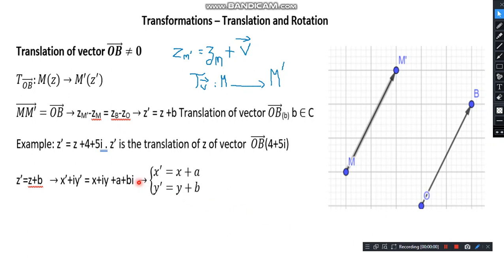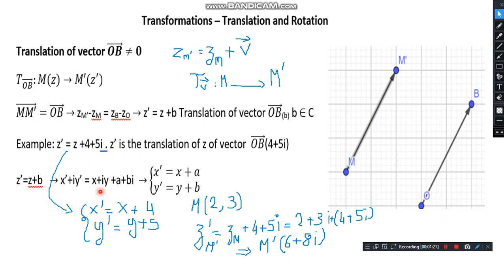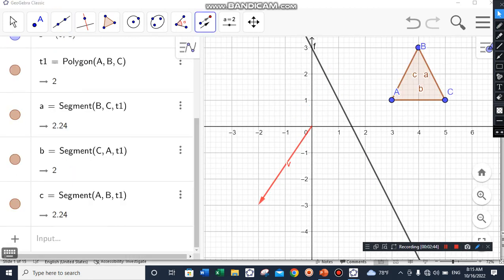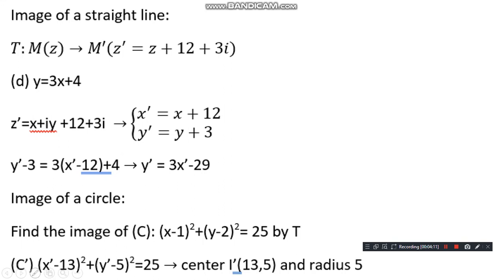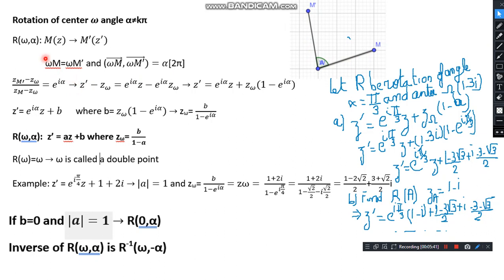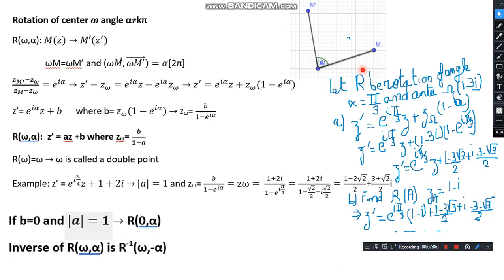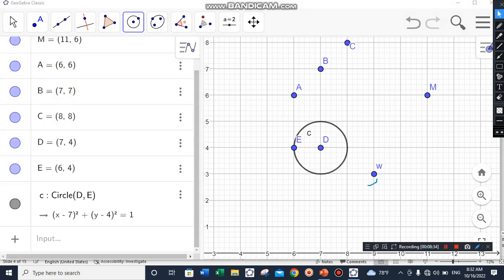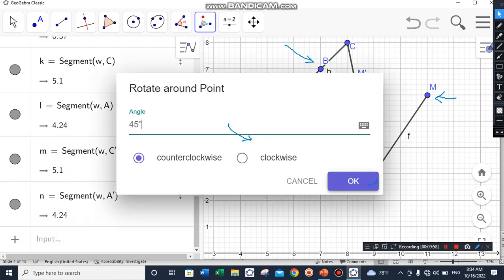GS Video 1 Translation and rotation